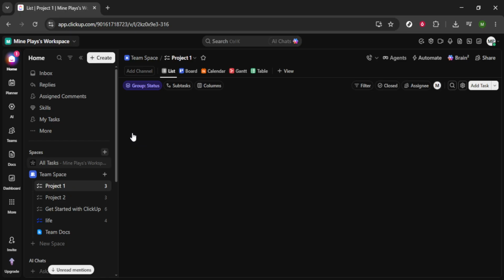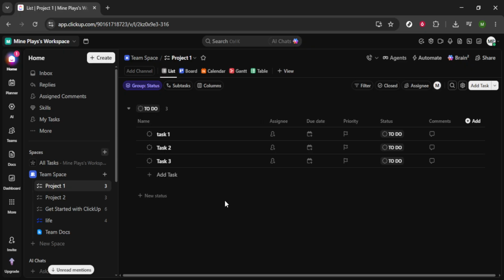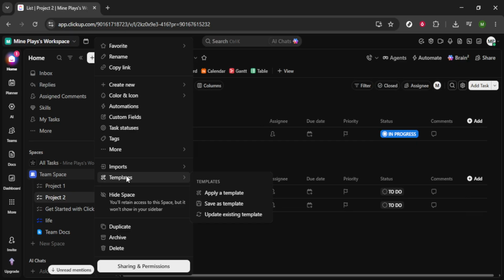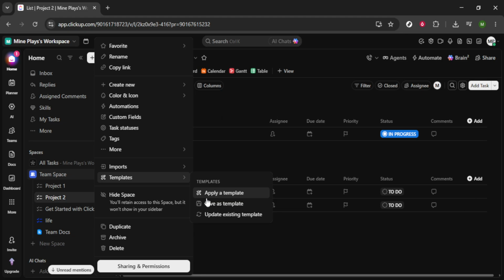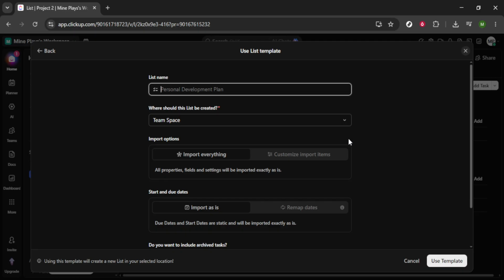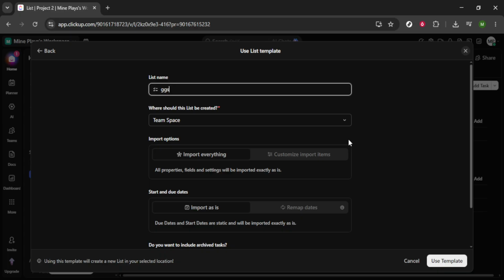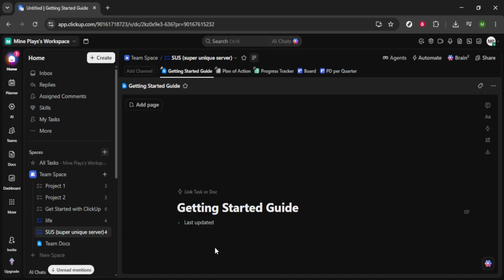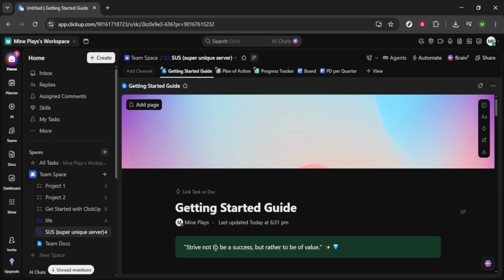How to Organize Your Personal Life in ClickUp (Step By Step) (2026 Guide)